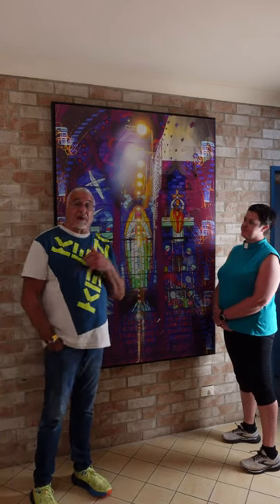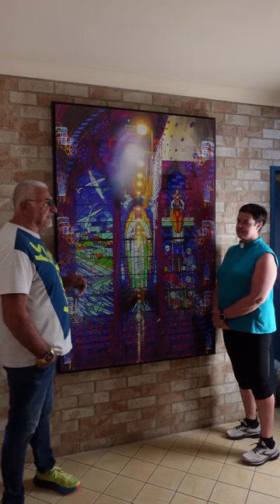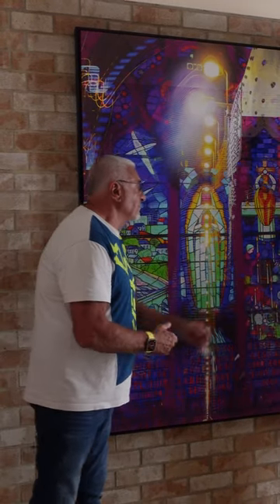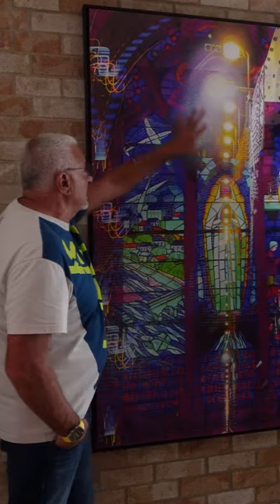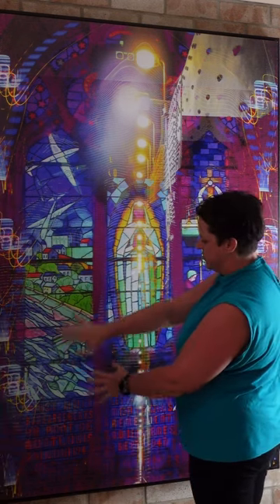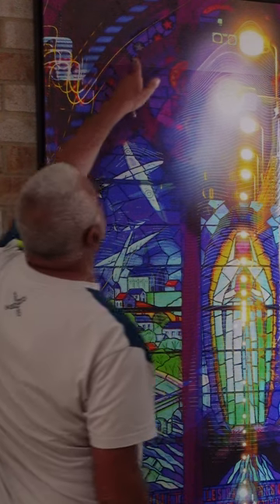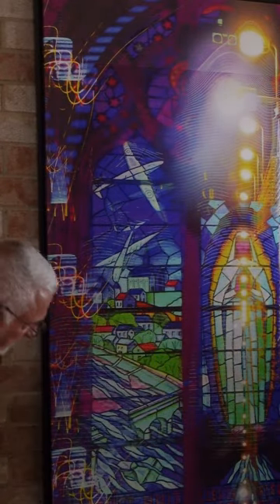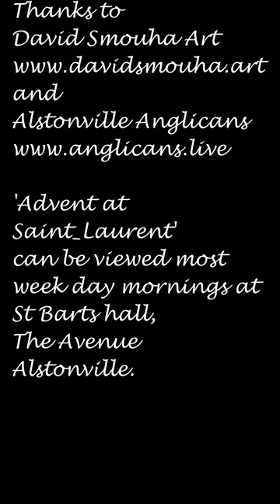David Smouha's Advent at St Laurent Comes to St Bart's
Australian photographic artist David Smouha created an amazing work based on stained glass windows in the Church of Saint Laurent, located in the town Montlouis-sur-Loire, France
The painting is full of stories. David gifted the artwork to the Anglican Church of St Barts in Alstonville. In this video we see David and parish rector Desiree Snyman discussing the stories and exploring their meaning.
Enjoy the painting as much as we do!